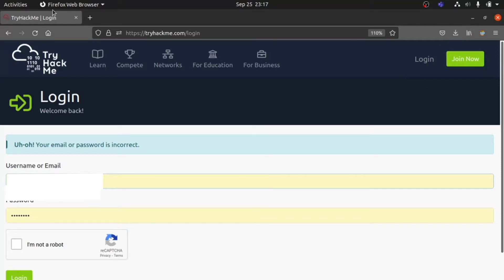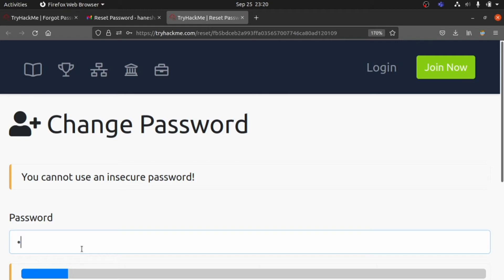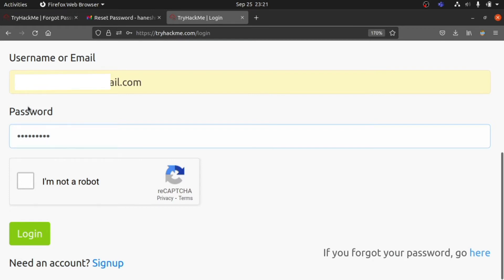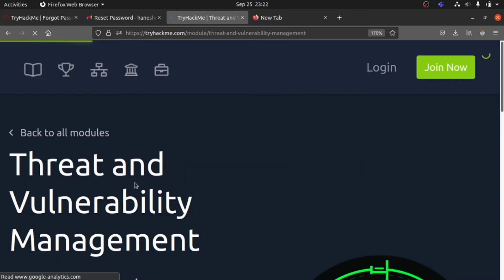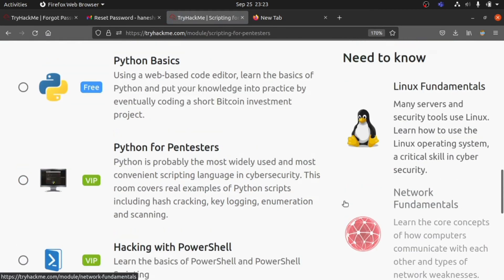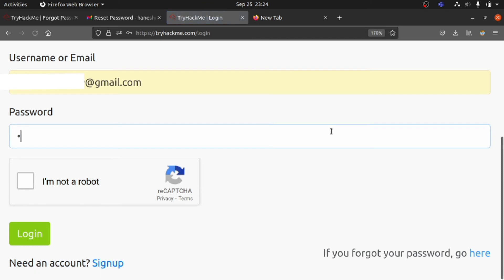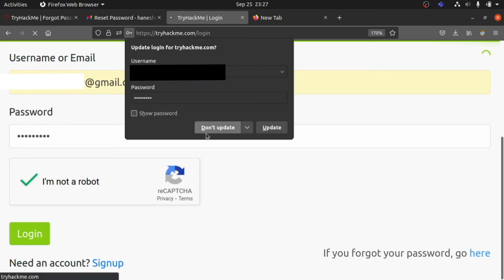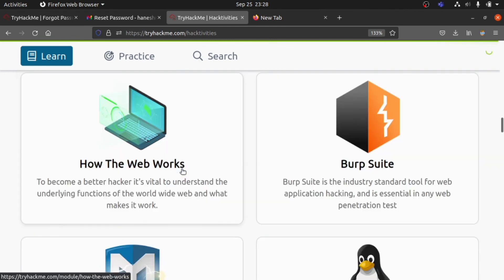Tryhackme Password reset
In this video I have made the TryHackme password reset procedures in a clear Manner and while in a bit explaining them, I also made the proper way of explanation on the courses available in tryhackme and the subscription plan which is available in there,  a I will be making proper destination video on subscription plans and also the courses available in the tryhackme so please stay tune and in this tutorial you will be getting the reset option to get your  new password.